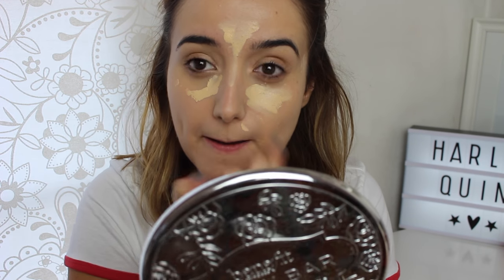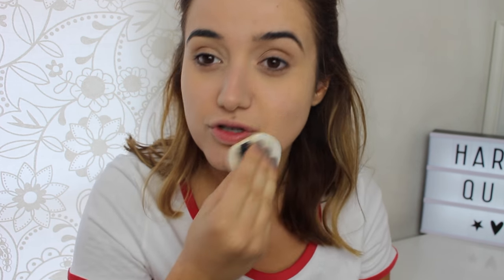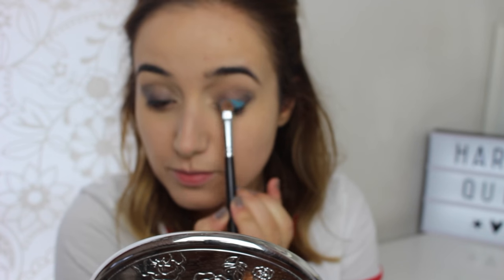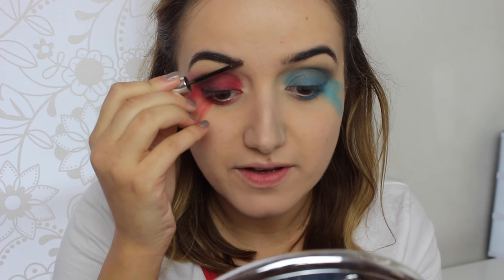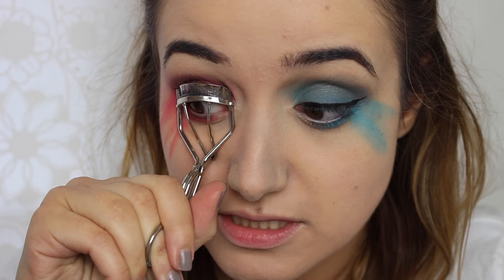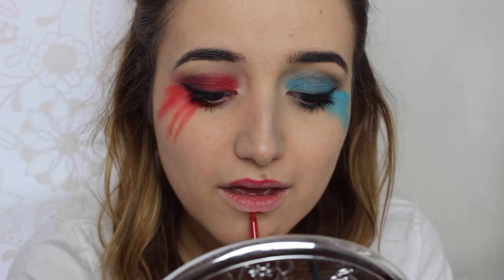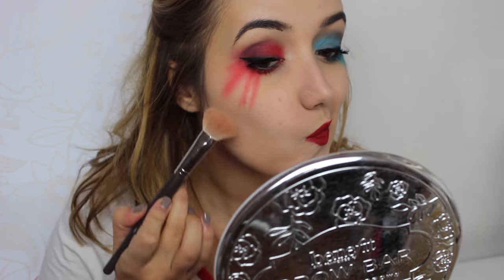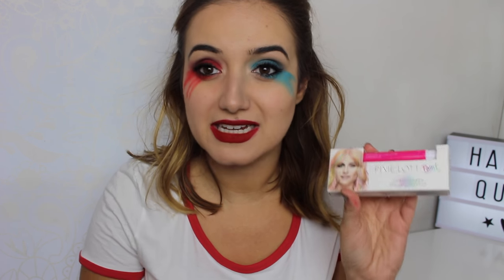Harley Quinn Makeup | A Little Obsessed